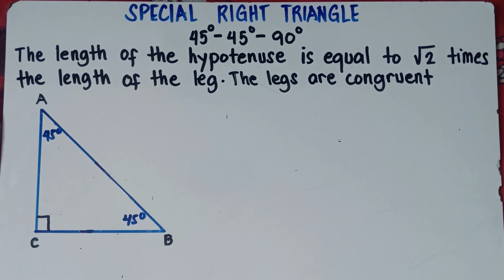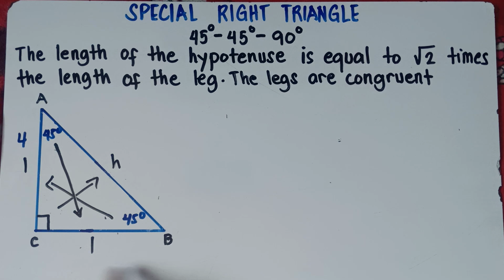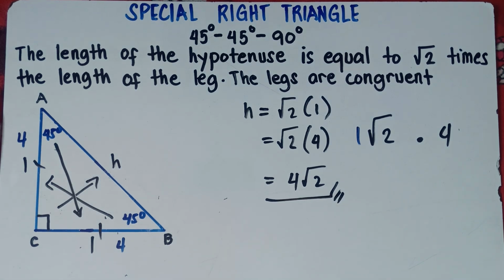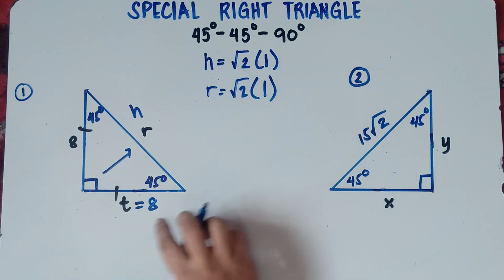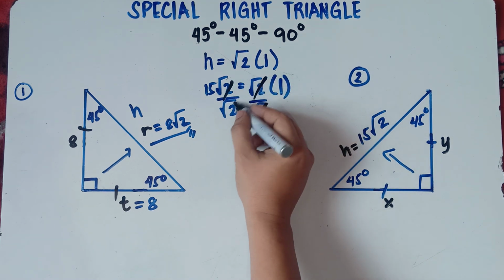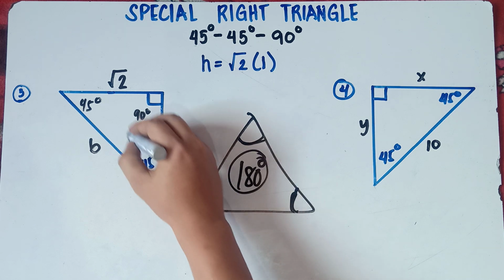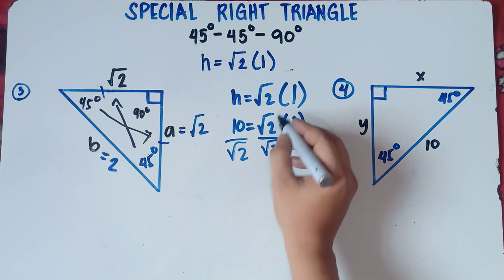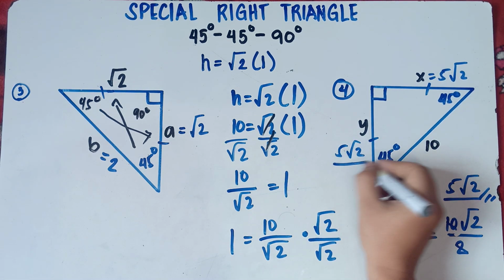Special Right Triangle | 45-45-90 | Explain in Detailed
Simplifying Radicals by Rationalizing Denominators | Explain in Detailed
Special Right Triangle | 30-60-90 | Explain in Detailed
In this Video you will be able to find the unknown side of the given 45 45 90 degrees Right Triangle. This video also helps you to solve for the unknown side using the formula and direct computation. This video contains plenty of examples. Hope this video helps!
KEEP FIGHTING!